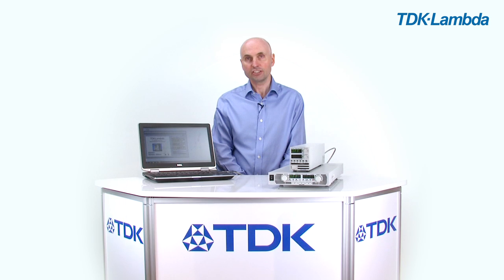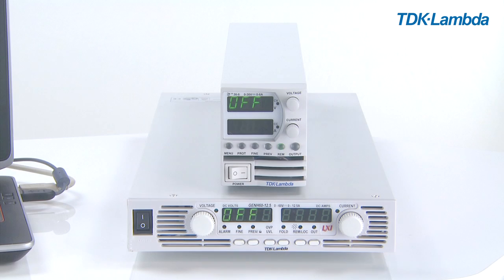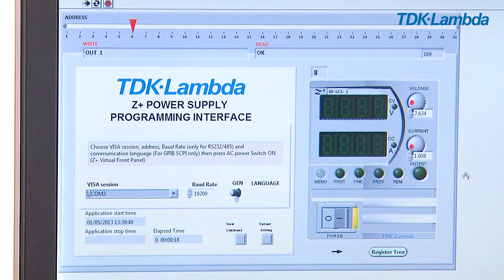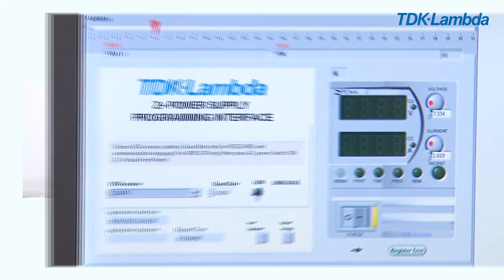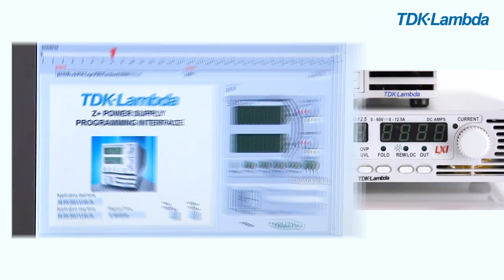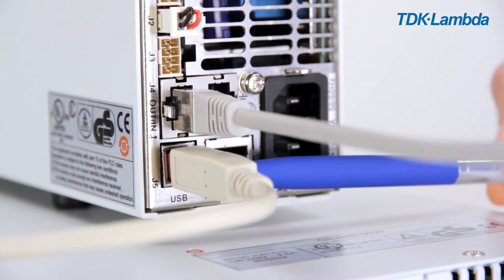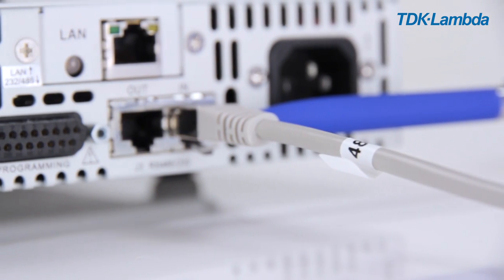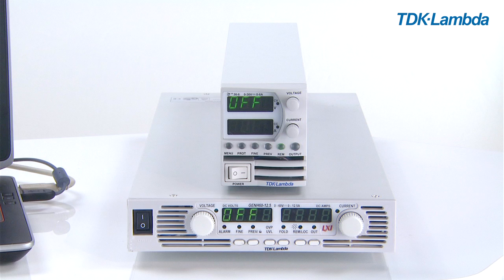Can I use TDK-Lambda's Z+ and Genesys™ in the same communications chain?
TDK-Lambda explains how to use Z+ and Genesys™ programmable power supplies in the same communication chain